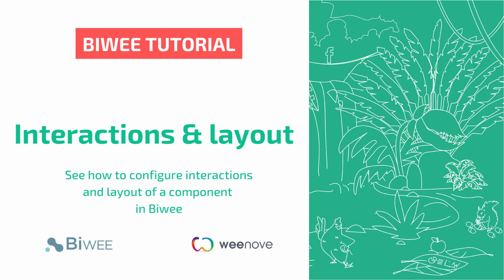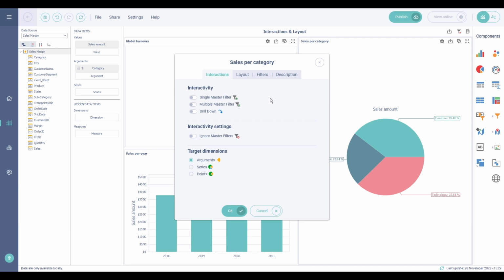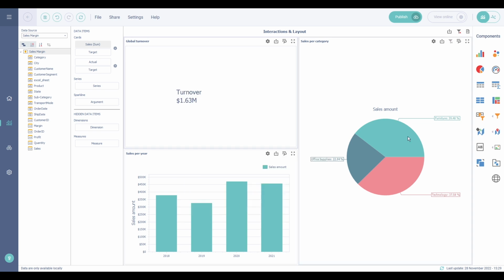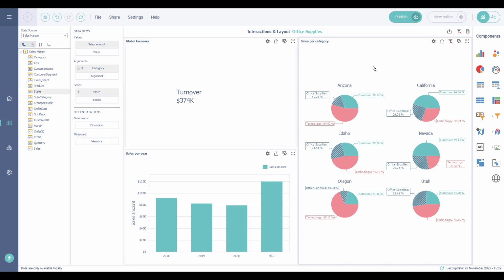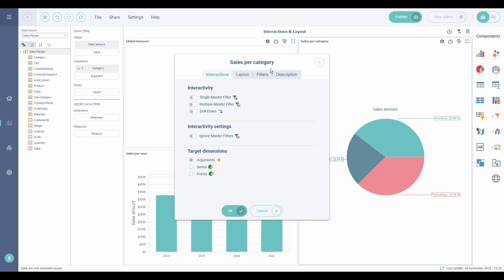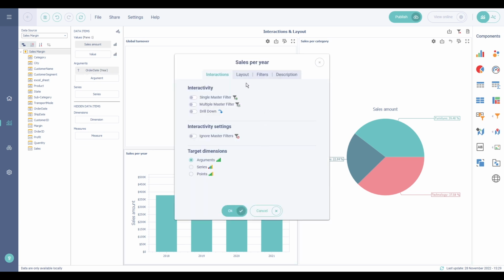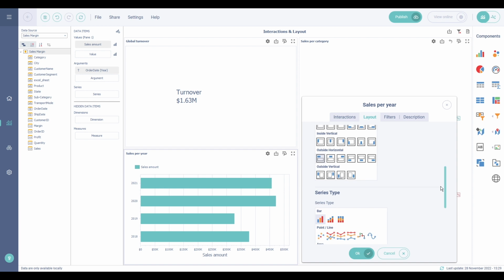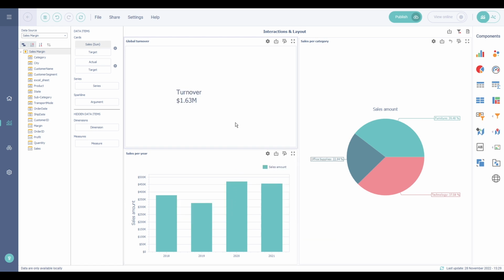Tutorial : Interactions & Layouts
In this video, you will learn how to configure interactions and layouts in Biwee.

00:00 - Introduction
00:17 - Configure interactions of a component
00:54 - Single master filter
01:06 - Multiple master filter
01:21 - Ignore master filter
01:48 - Chose type of value is used to filter the dashboard
03:14 - Add the “Drill-Down feature’
03:30 - Configure the layout of a component
04:42 - Add a description to a component